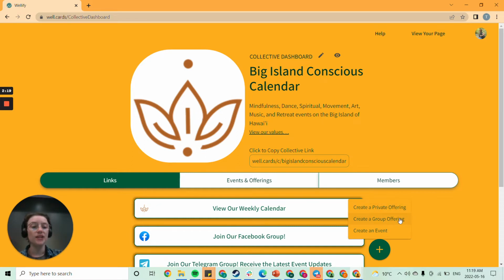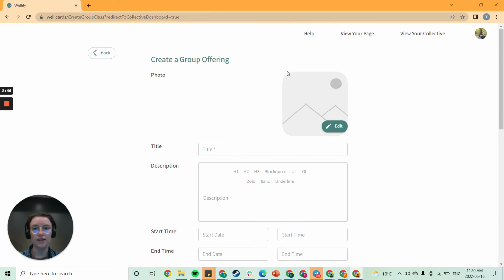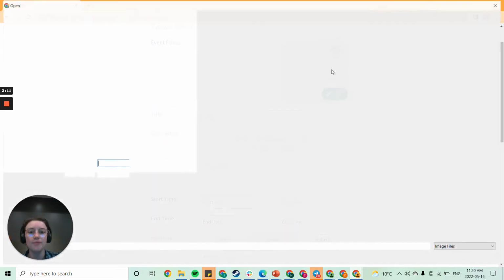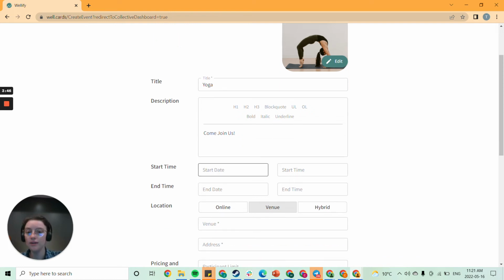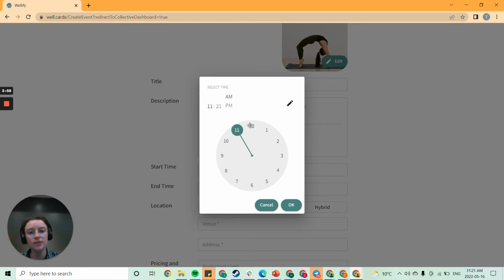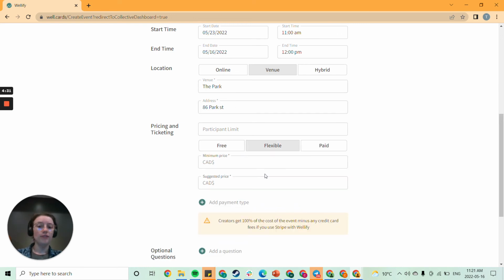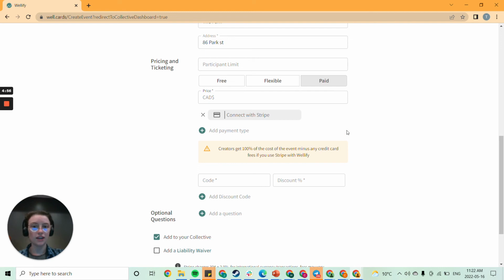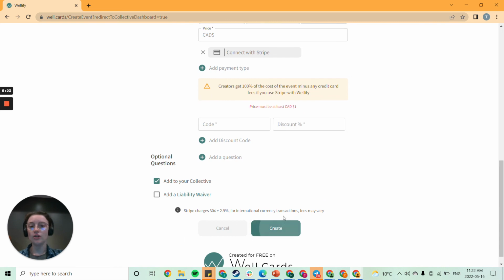How to Add Events to the Big Island Conscious Calendar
View the Calendar here: Consciouscalendar.co